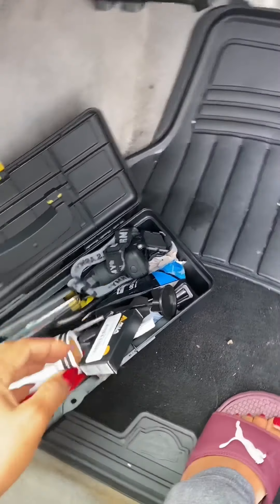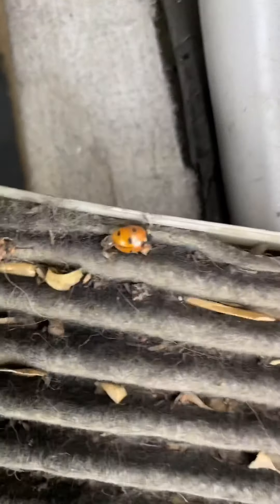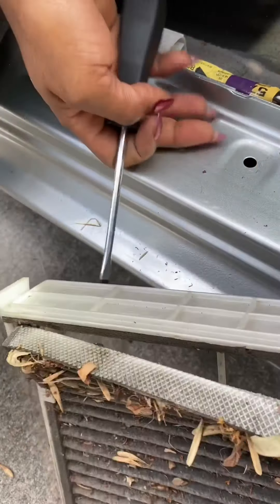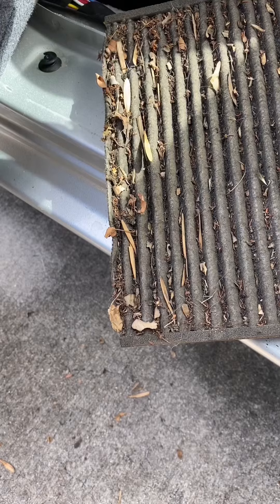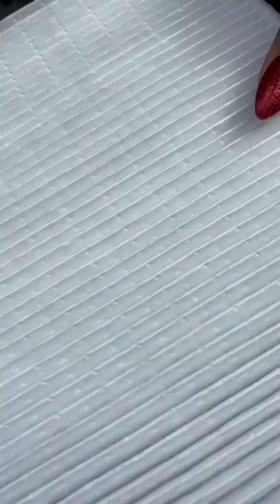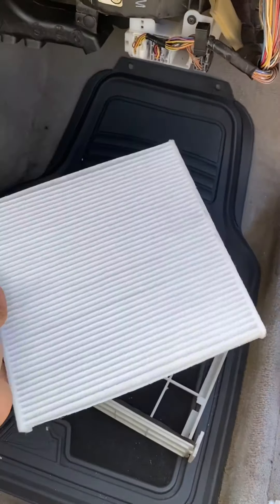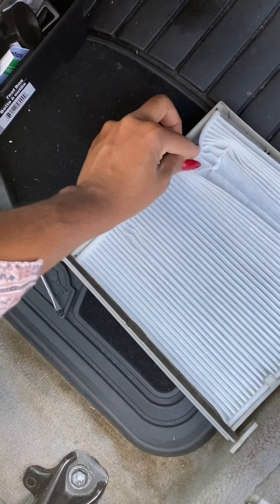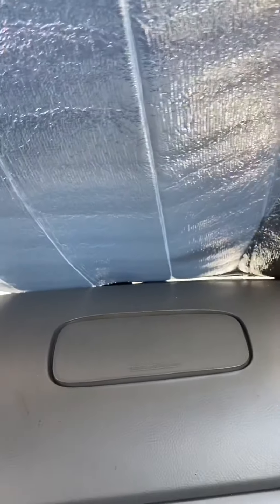How To Change Cabin AC filter 15yr Old Toyota Camry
I’m back with another do it myself video & in this one I’ll be showing you how I changed the dirtiest air filter ever